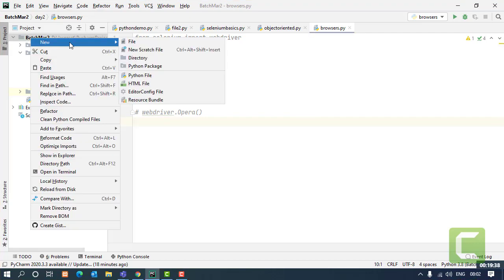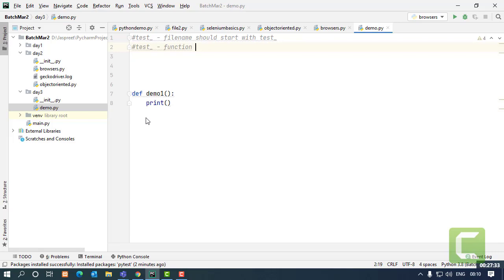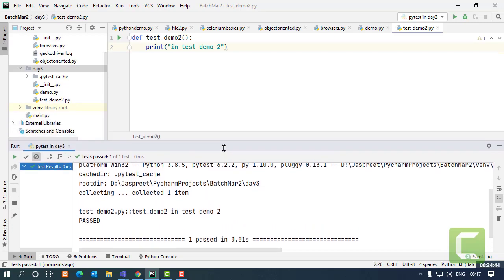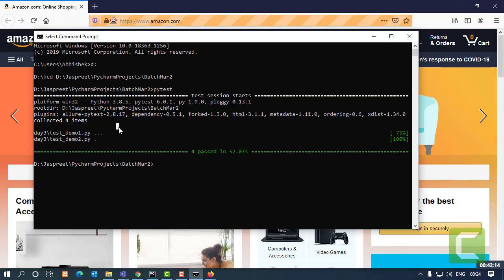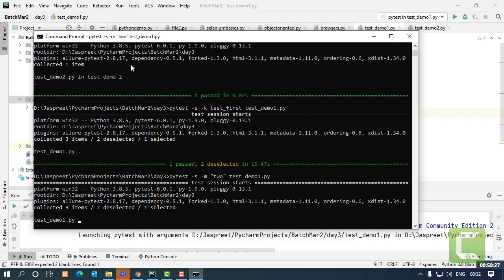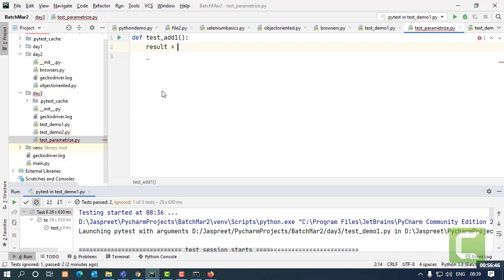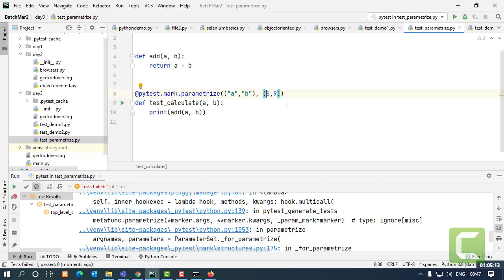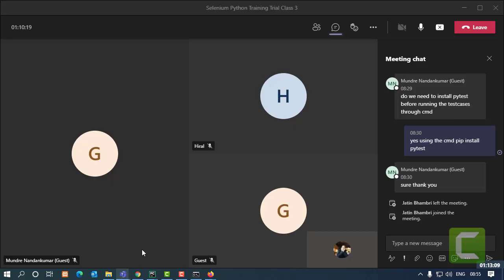Selenium with Python Introduction Trial Class 3 || Whizdom trainings